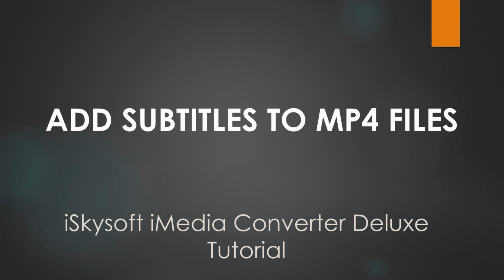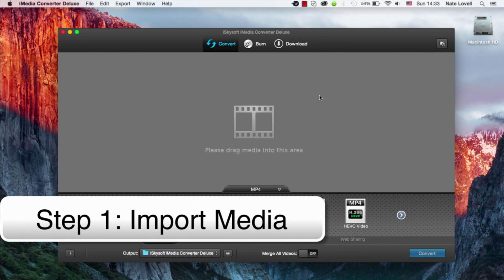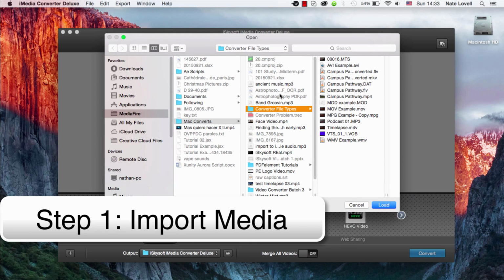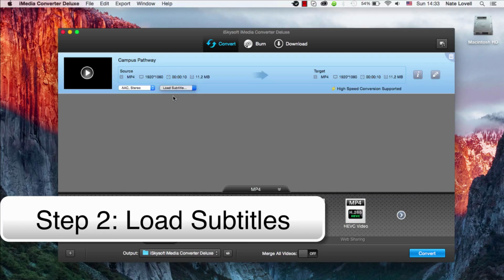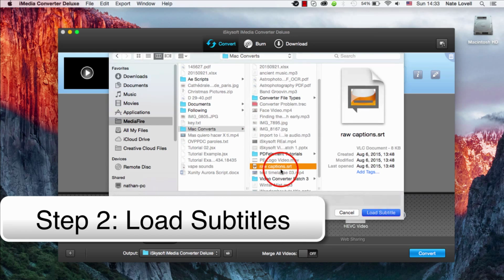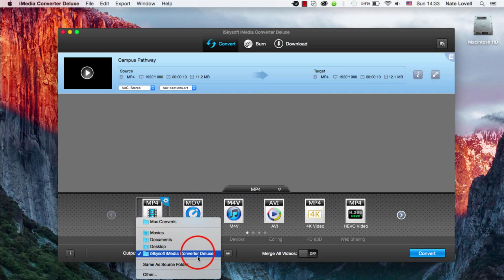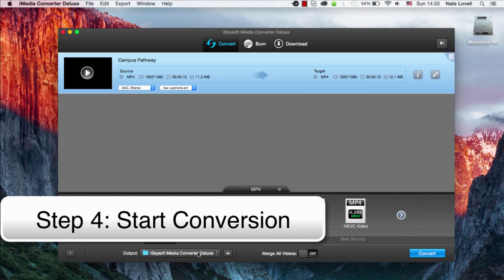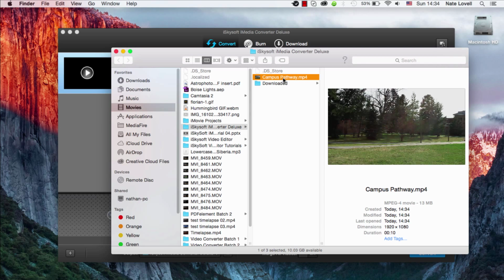Add Subtitles to MP4 Videos on Mac- iMedia Converter Deluxe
This video will introduce the simplest way to add subtitles to your MP4 files on Mac OS X 10.11 El Capitan.

iSkysoft Video Converter for Mac is an innovative Mac Video Converter to convert songs for iPhone, iPad and more, or to almost any formats of your choice. To freely enjoy your songs on Mac, iPhone, iPad, iPod etc,